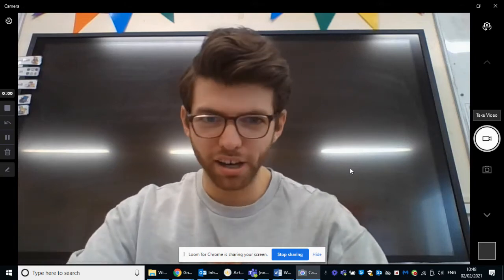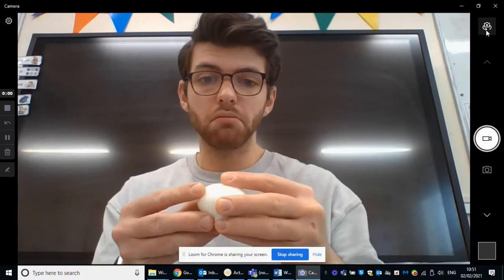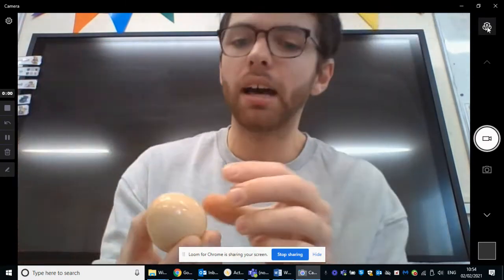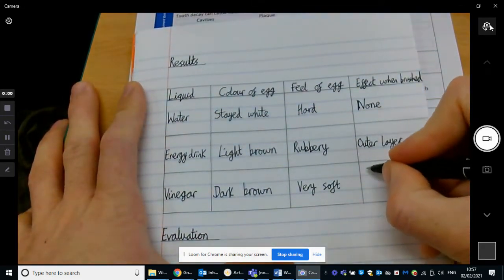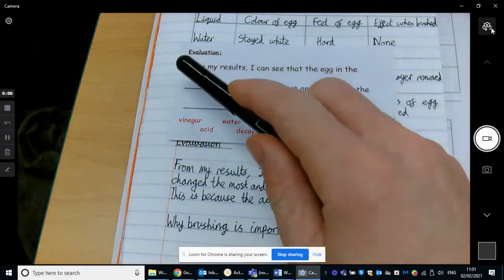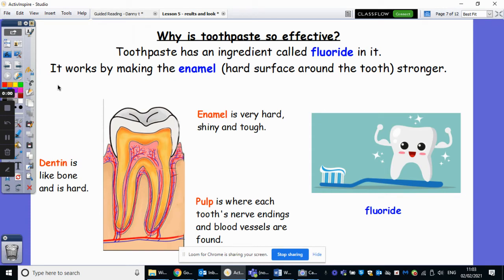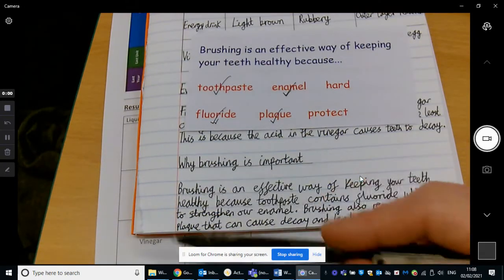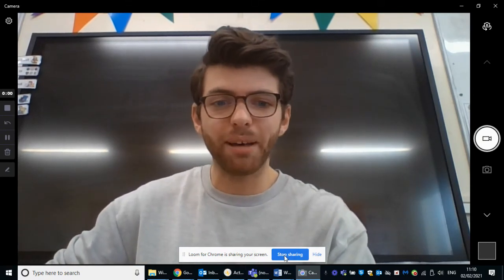How Teeth Should Be Cared For